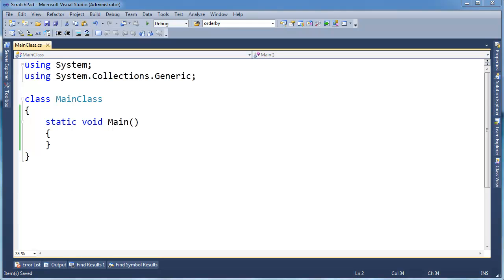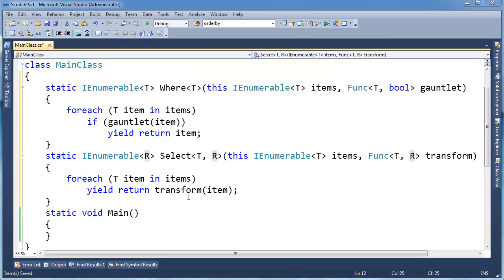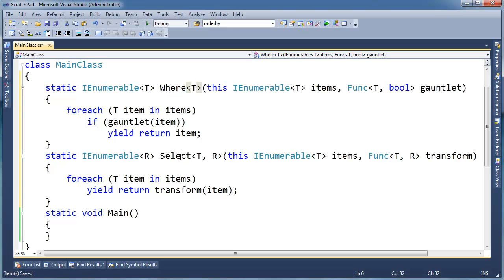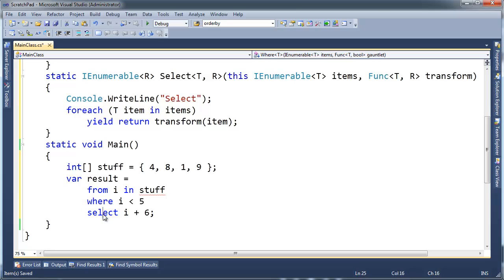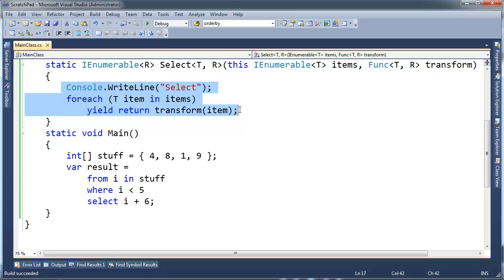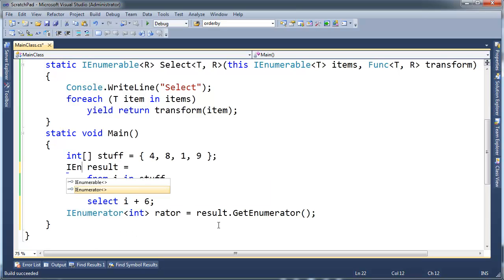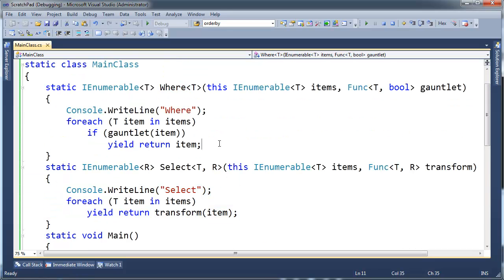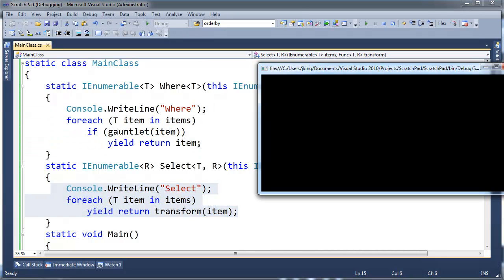C# LINQ - Introduction To Deferred Execution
Jamie King of Neumont University showing the basics of what C# LINQ deferred execution is.